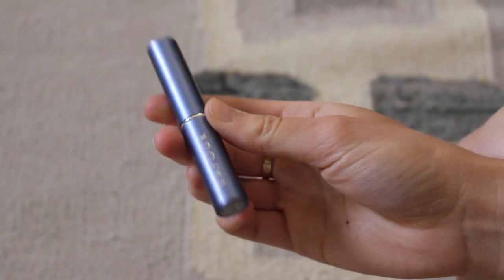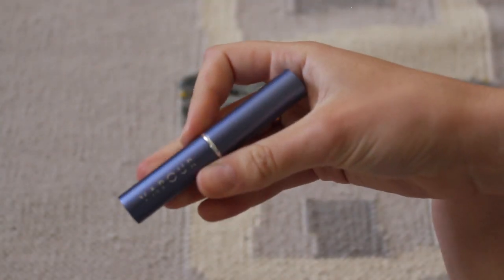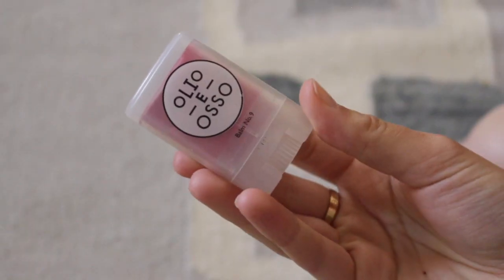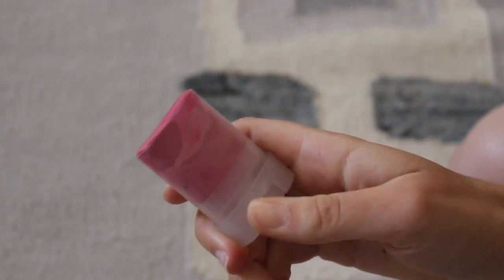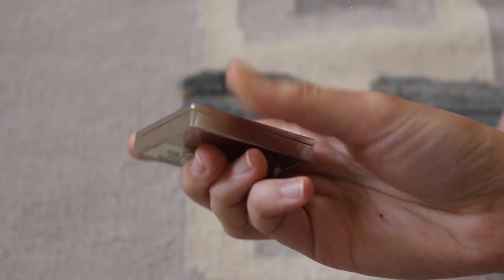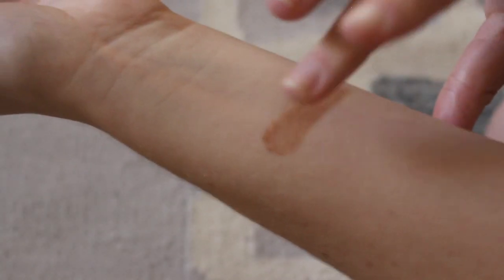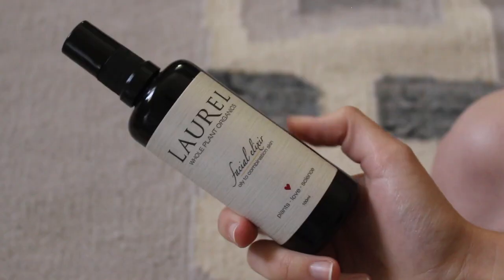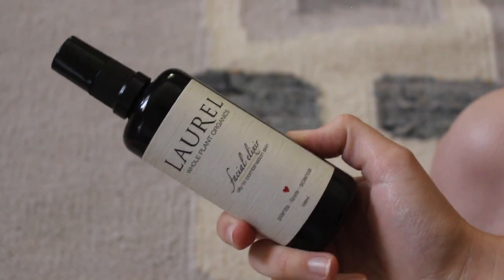June Favorites | Clean, Green Beauty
Hi guys! I hope you have had a wonderful month of June! I wanted to share with you a few products (and places) that I have been loving this past month. Everything I mentioned will be linked down below!

*don't be fooled by the website, it is located about an hour outside of the park *

not listed in the article